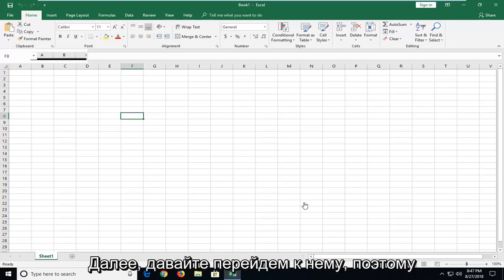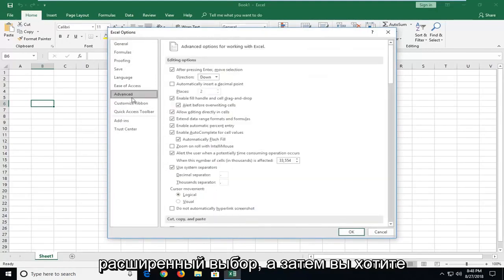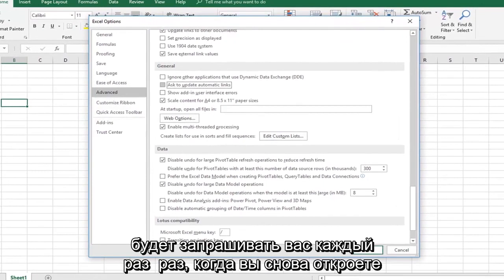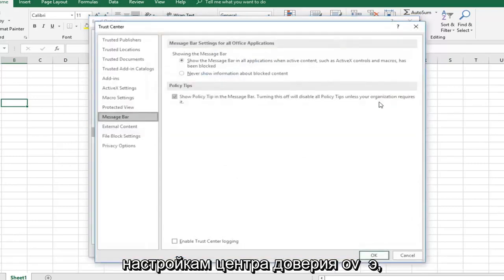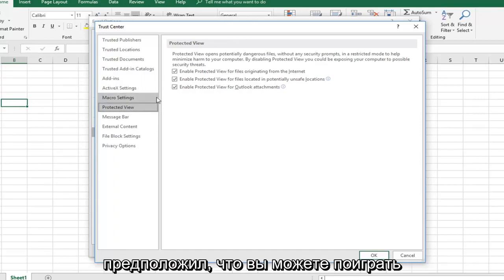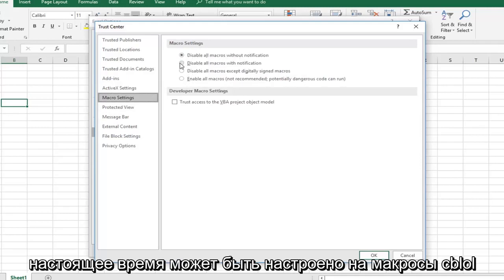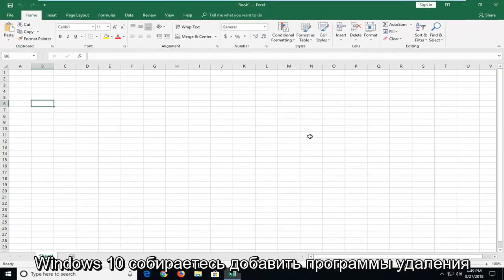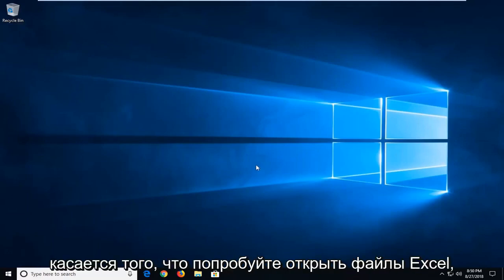Производительность Excel: советы по оптимизации производительности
Microsoft Excel открывается медленно - загружается быстрее [Учебное пособие].

Когда ваша таблица Microsoft Excel начинает сканировать медленно, вы не можете не заметить. Открытие и сохранение файлов может занять больше времени, Excel дольше вычисляет формулы и дольше обновляется экран после ввода данных или сортировки и форматирования ячеек. Системная память - еще одна проблема, связанная с медлительностью Excel.

Медленными таблицами нужно больше времени, и, как всегда, время - деньги. Мы покажем вам, как решить эту проблему.